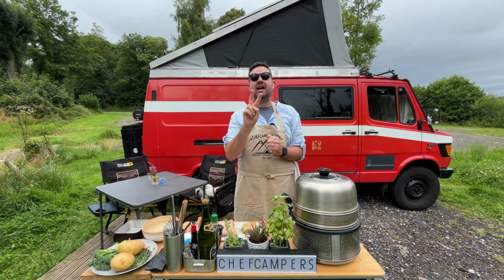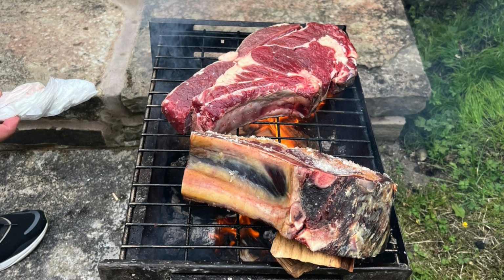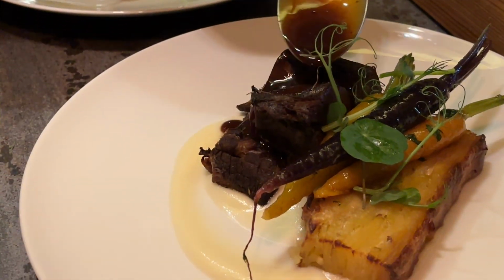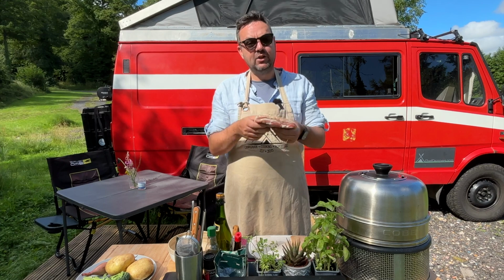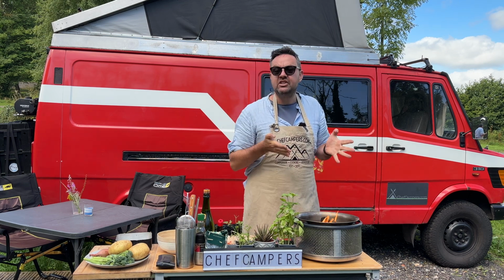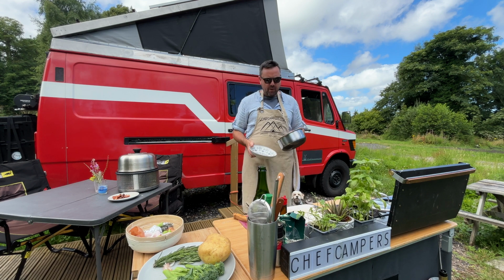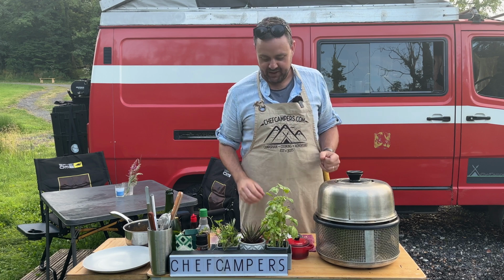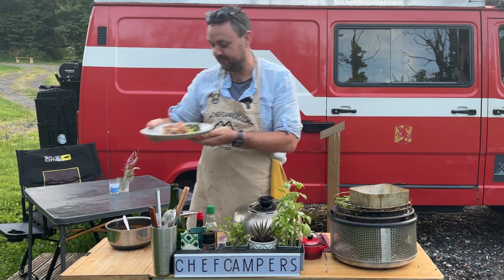Learn the BASICS to BIG MEAT - Episode 5 ChefCampers Cookery School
Discover more than steak and chops, open up the World of BIG MEAT.  Learn how to get the most from big pieces of meat, keeping them juicy and tender.  This is Episode 5 of my Campervan Cooking School.  It's all about Fat and Collagen and how to make them extra tasty.

Much Love, Michael